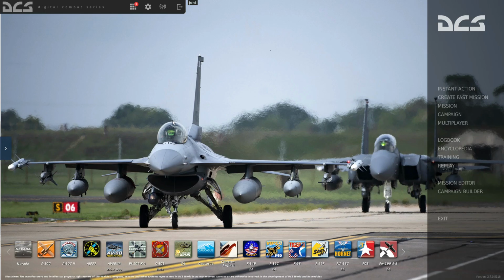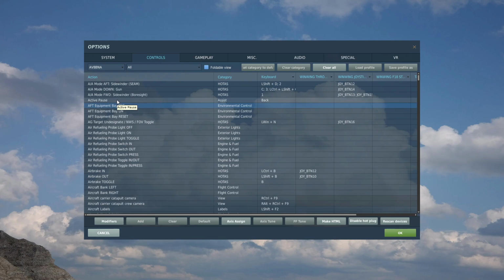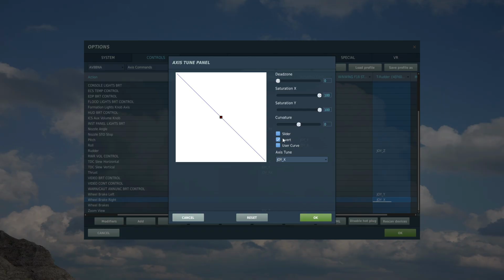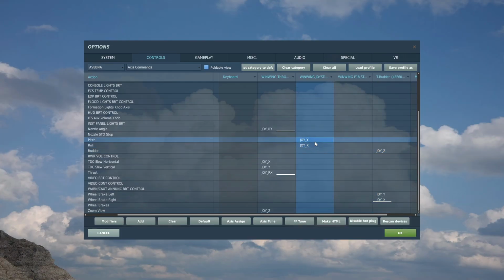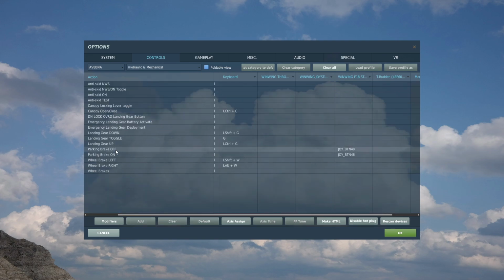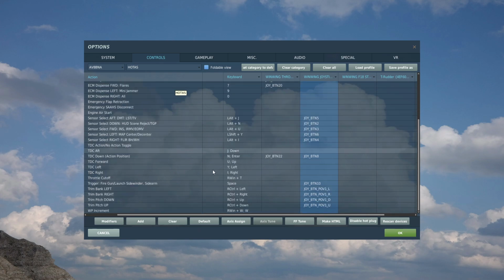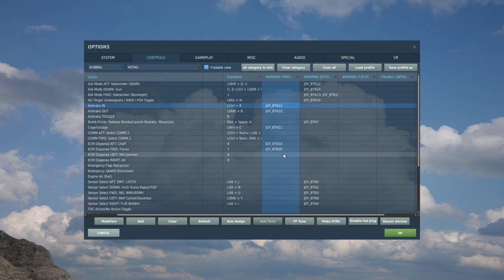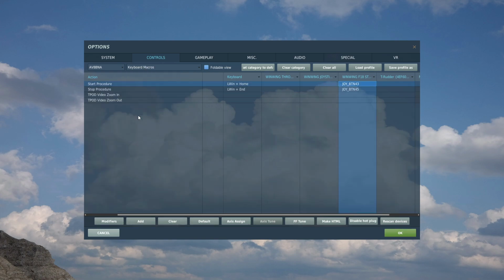AV-8B Harrier: Setting Joystick HOTAS Controls Tutorial | DCS WORLD